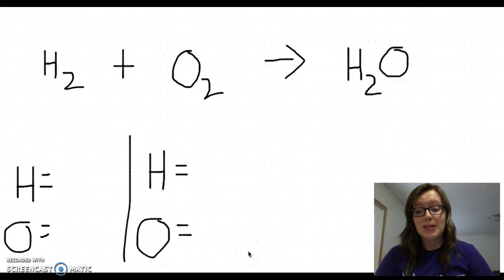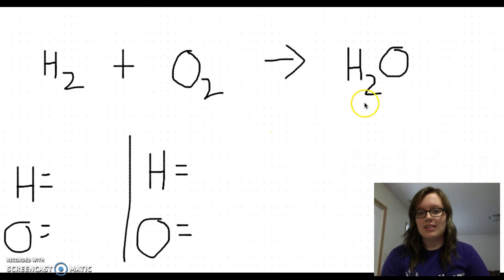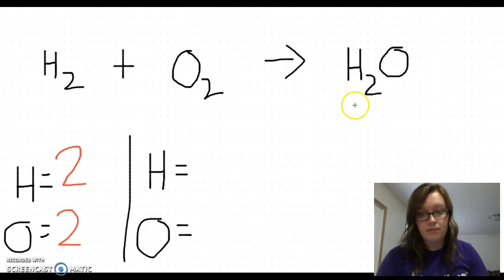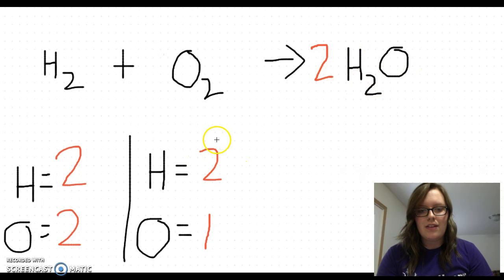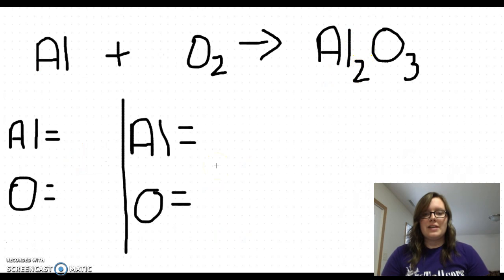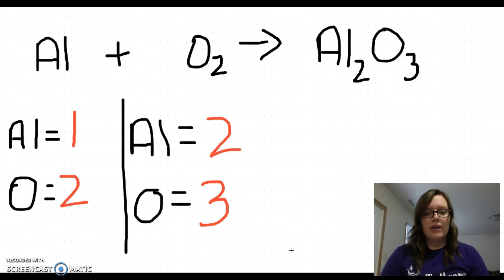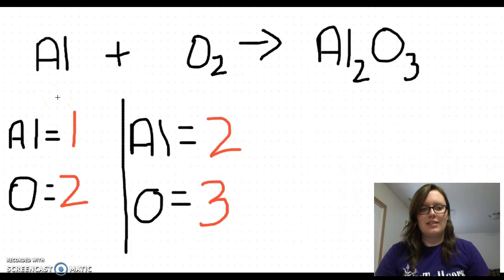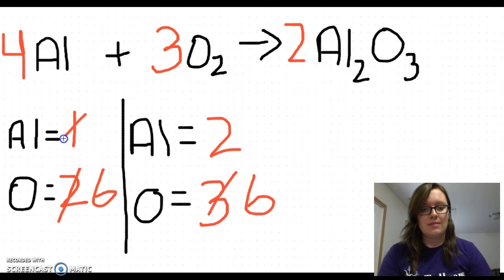Balancing Chemical Equations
Using a flipped classroom to teach balancing equations.